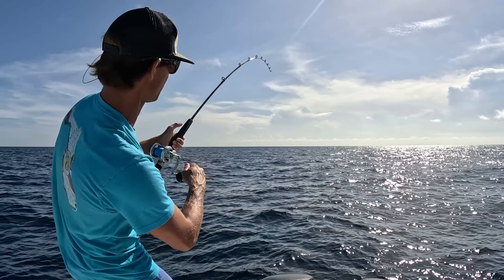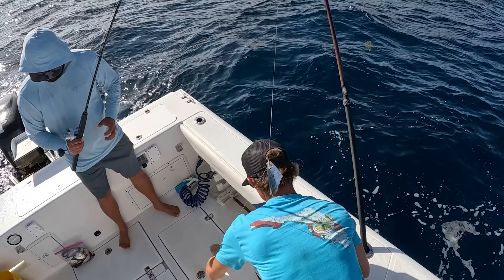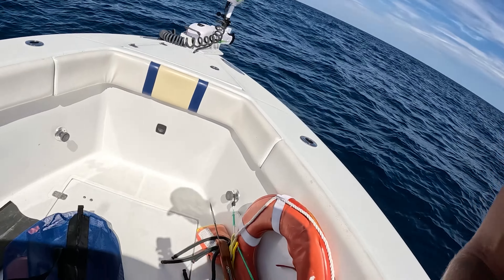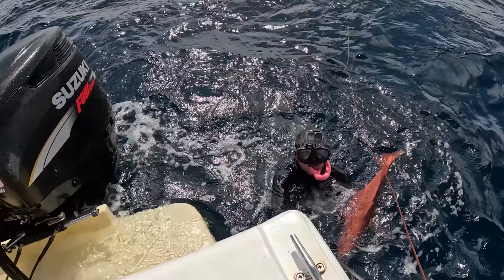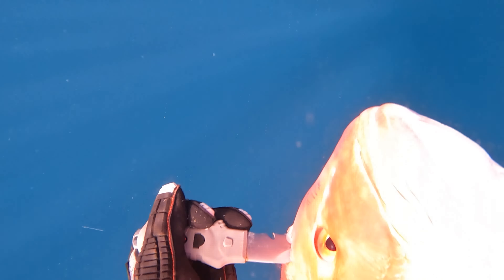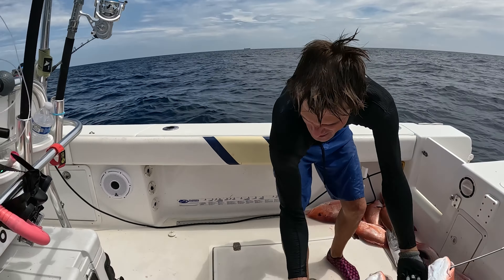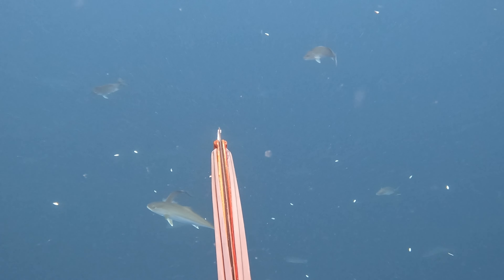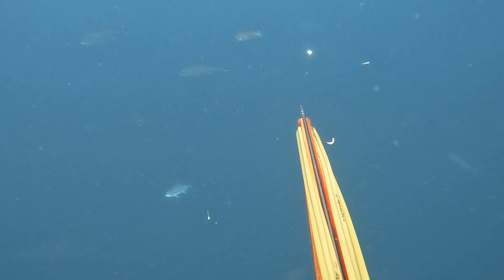Dream Job! Getting Paid to Fish - Commercial Fishing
Tsunami SaltX 6000 / Tsunami Carbon Shield II Bluewater Series

Here is a link to the gear I fish and the clothes I wear:

I'm using the Head Hunter Gorilla Sling.